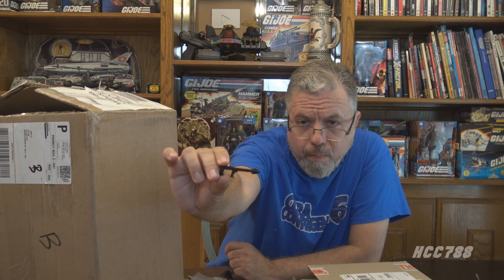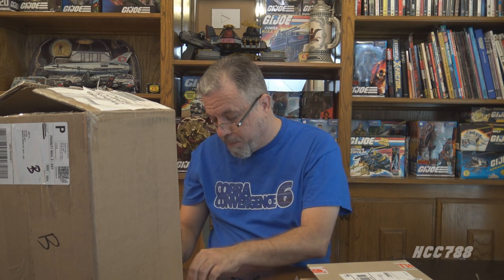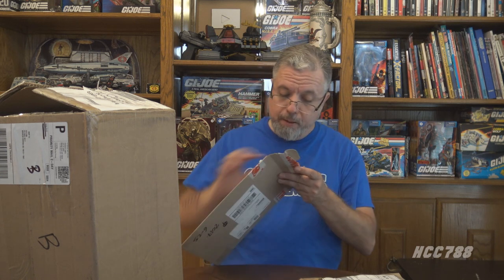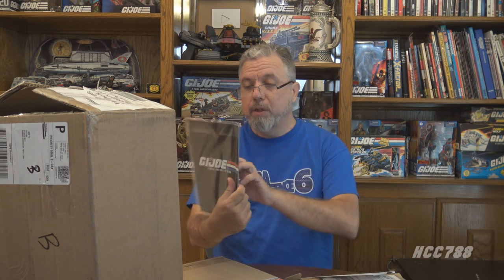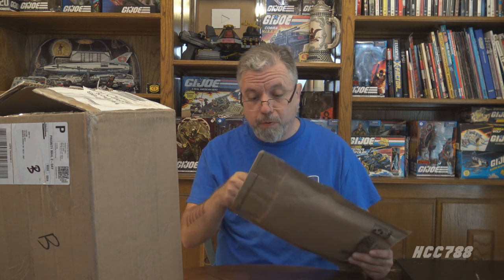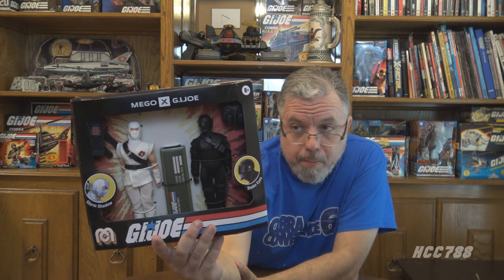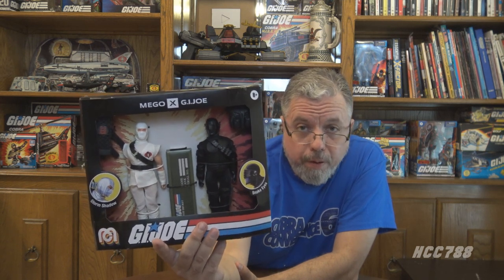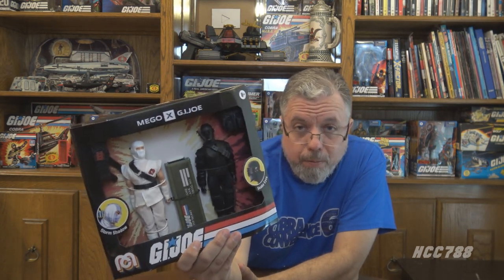HCC788 Donation unboxing for July, 2022!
HCC788